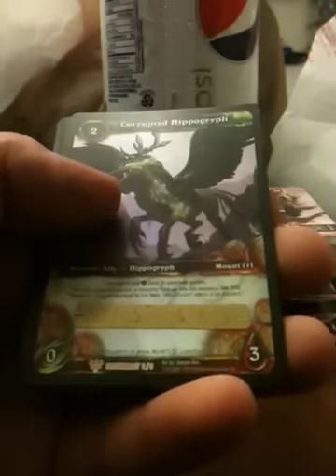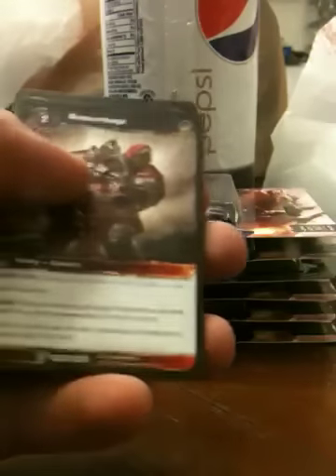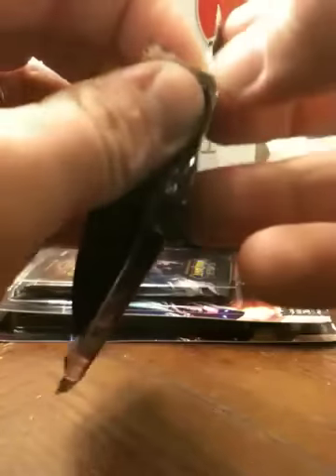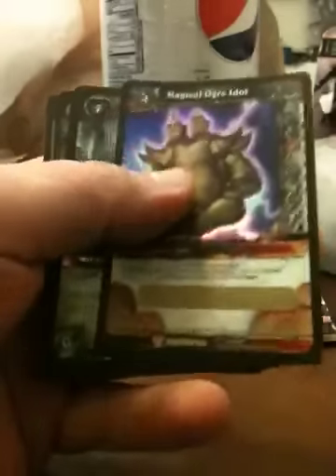Packsearching.com wow world of warcraft 9 loot card hot pac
Mount card sells for around 150. Come to the site and Check us out